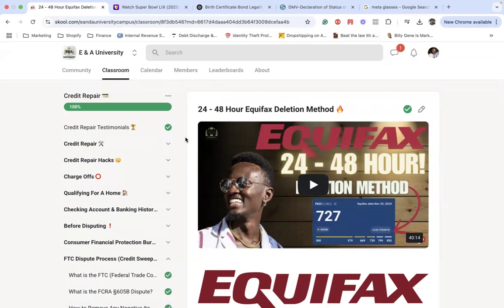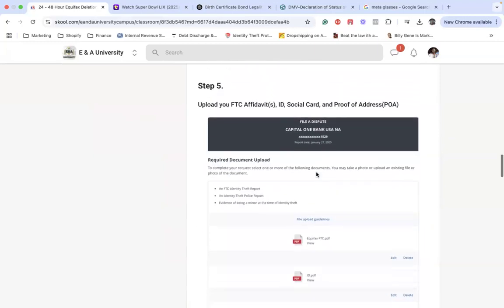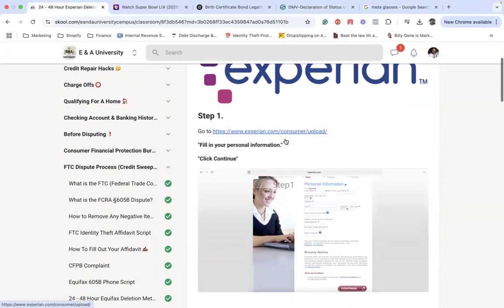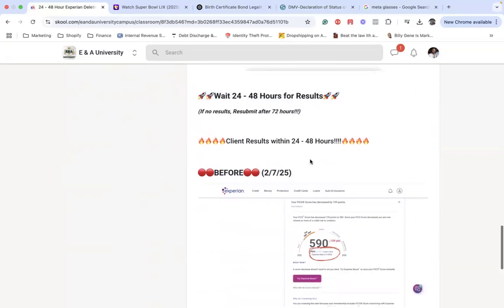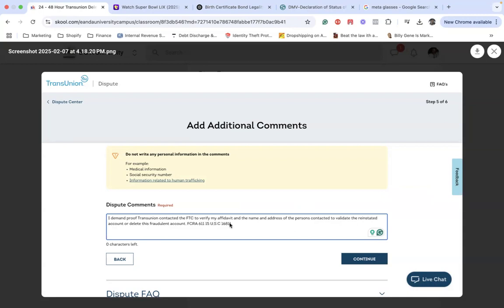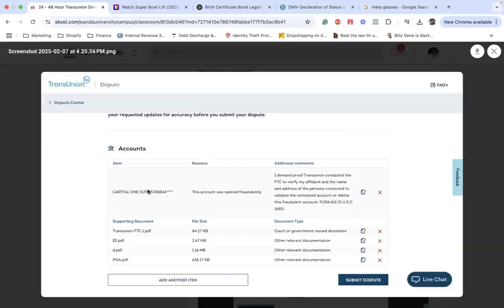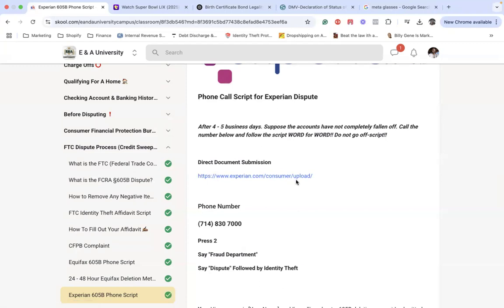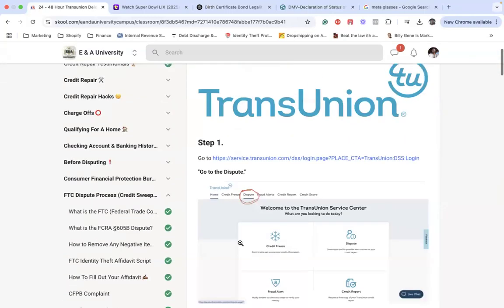ELIMINATE CREDIT damage in ONE DAY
🚀 How I REMOVED ACCOUNTS from my CREDIT REPORT in 24 HOURS! (SECRET LAW 🤫)
Want to clean up your credit fast? In this video, I’m revealing the step-by-step process I used to expunge ANYTHING from my credit report—in just 24 hours! 💥 Whether it’s collections, charge-offs, or inaccurate information, this method works.

💡 Here’s what you’ll learn:
✅ The secret law that credit bureaus don’t want you to know
✅ How to legally remove negative accounts FAST
✅ The exact process to dispute and expunge unwanted items

📈 Why This Matters:
Boosting your credit score can help you qualify for better loans, lower interest rates, and financial freedom. This isn’t a gimmick—just proven strategies that work.

👉 Learn how to Heal, Earn, and Break Free from the 9 to 5 — Mentally, Physically, and Financially.

This is for the person who feels like something is off…

You’re doing what you’re “supposed” to do—working 💼, paying bills 💸, trying—yet it feels harder than it should.

Here’s what most people miss 👀
It’s not about working harder
It’s not even about money
There’s a missing piece you were never shown.
That’s why some people escape debt fast🚀
While others stay stuck 🔁
Why credit helps some—and hurts everyone else
It’s not luck, it’s structure 🏗️

E & A University was built to show you what was missing.

Inside, 100+ members are learning:
🧠 Mindset & Health Protocols
💳 24- 48 Hr Collection Deletions & 7 Day Credit Sweep 🧹
🏦 Personal & Business Funding
📝 LLC & Trust Creation
🛠️ Credit Repair & Automation
⚙️Credit Repair Business Automation
⚖️ Debt Discharge
🏘️ Airbnb Co-Hosting,
💼Client Acquisition